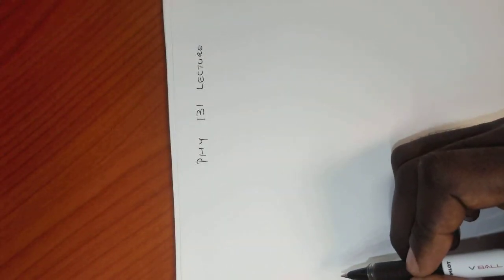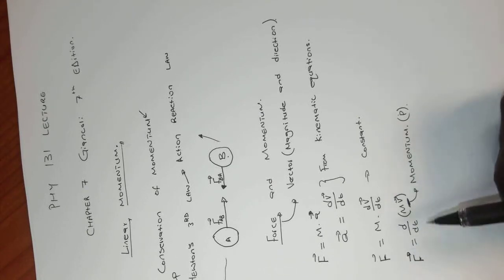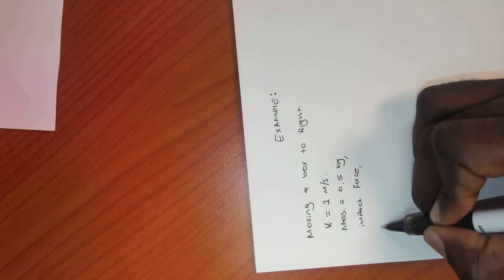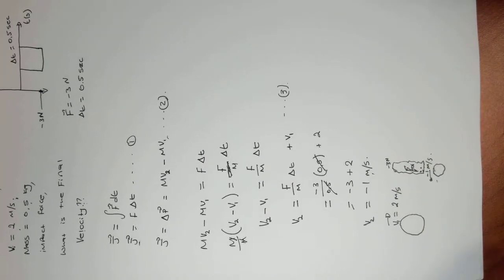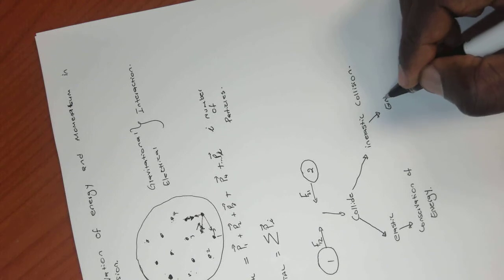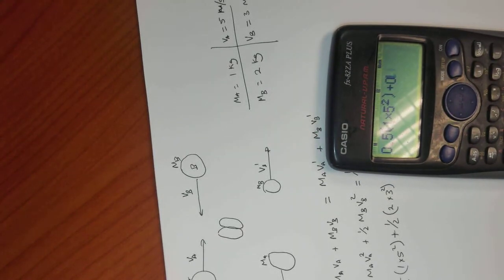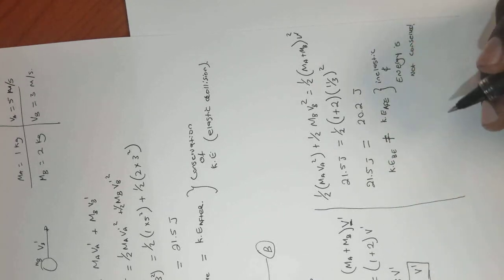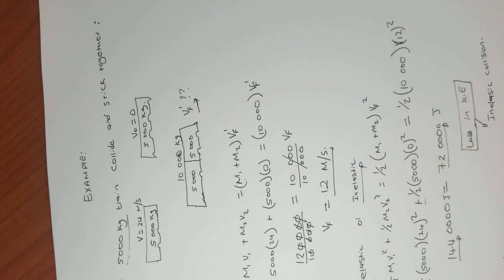HCAM0004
Physics Chapter 7 Linear Momentum